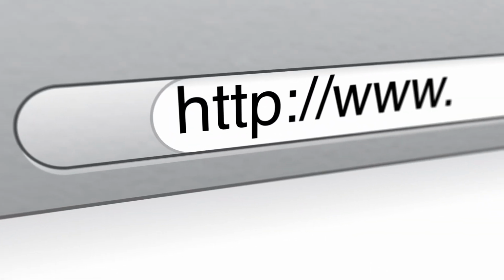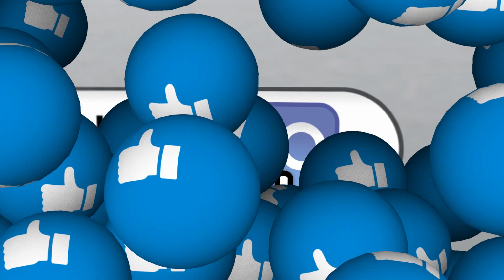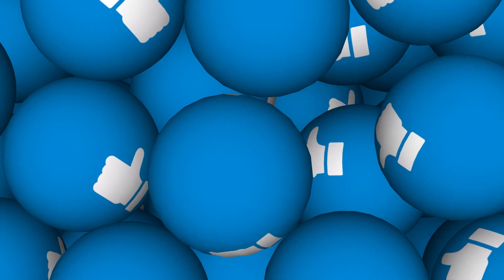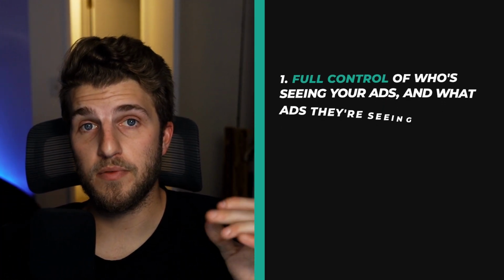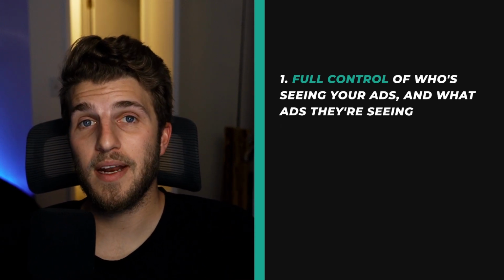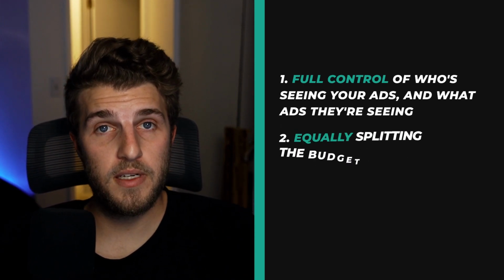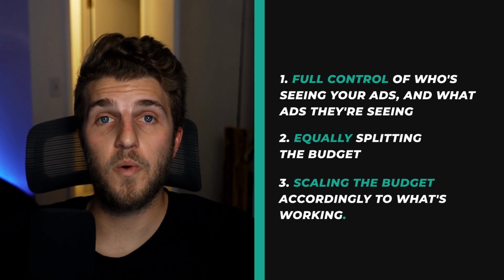Who Wins? ABO vs CBO - I've Spent Over $100K to Find Out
Are you a Facebook advertiser looking to optimize your ad campaigns? Are you wondering if CBO (campaign budget optimization) is better than ABO (ad set budget optimization)?

Look no further! In this video, we'll dive into the pros and cons of both CBO and ABO and help you make an informed decision on which one to choose for your Facebook Ads.

Before we begin, let me introduce myself. I am Lucas LeFever & I have spent years analyzing Facebook Ads and Meta Advertising. I have worked with eCommerce and Coaching Brands, and through rigorous testing and data analysis, I have spent over $100,000 to confirm the effectiveness of different ad optimization strategies.

Now, let's talk about the difference between CBO and ABO. CBO is a Facebook Ads feature that allows you to set a budget for your entire campaign, and Facebook automatically allocates that budget to the best-performing ad sets.

On the other hand, ABO allows you to set a budget for each ad set in your campaign, giving you more control over your ad spend.

So, which one is better? Well, it depends on your specific goals and needs. CBO is great for advertisers who want to optimize their ad spend and maximize their return on investment (ROI) while minimizing manual labor. With CBO, Facebook's algorithm takes care of optimizing your ad spend, so you can focus on other aspects of your campaign, such as ad creatives and targeting.

However, CBO is not without its drawbacks. Some advertisers have reported that CBO can be unpredictable and that Facebook's algorithm may not always allocate their budget to the best-performing ad sets. Additionally, CBO can sometimes lead to overspending or underspending on certain ad sets, which can negatively impact your ROI.

On the other hand, ABO gives you more control over your ad spend and allows you to allocate your budget to specific ad sets based on their performance. This can be particularly useful if you have a large campaign with many ad sets and want to optimize your budget for each individual ad set. With ABO, you can adjust your budget in real-time and make data-driven decisions to maximize your ROI.

However, ABO also has its downsides. It requires more manual labor and can be time-consuming, especially if you have a large campaign with many ad sets. Additionally, if you don't have the experience or expertise to optimize your ad spend, ABO may not be the best option for you.

So, which one should you choose? Well, it depends on your specific goals and needs. If you're looking to optimize your ad spend and maximize your ROI while minimizing manual labor, CBO may be the best option for you. However, if you want more control over your ad spend and are willing to put in the time and effort to optimize your ad sets manually, ABO may be the way to go.

In conclusion, CBO and ABO are both powerful tools for optimizing your Facebook Ads campaigns, and each has its own strengths and weaknesses. As with any advertising strategy, it's important to test different approaches and analyze the data to determine which one works best for your specific needs. And with the help of Facebook's powerful advertising platform and the expertise of experienced advertisers, you can achieve your goals and drive success for your business.